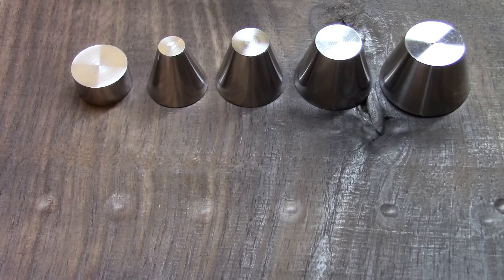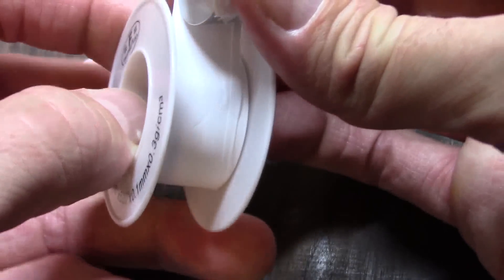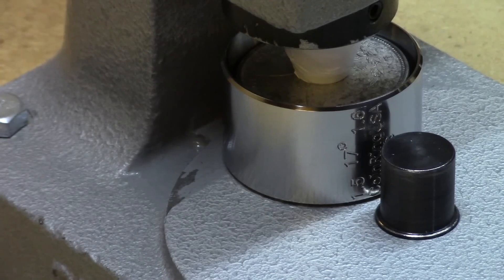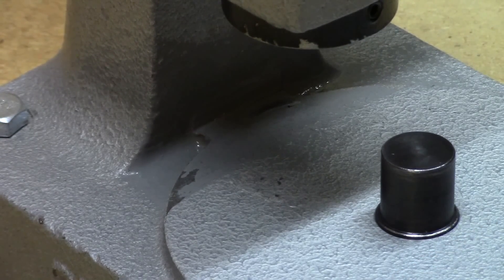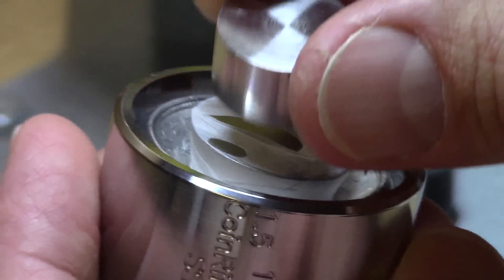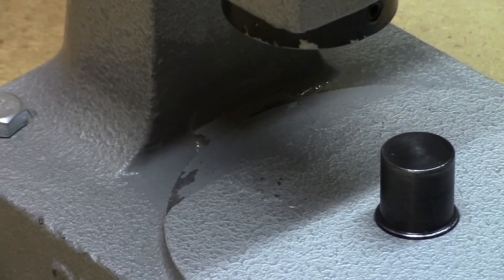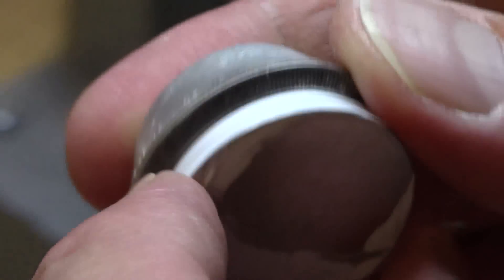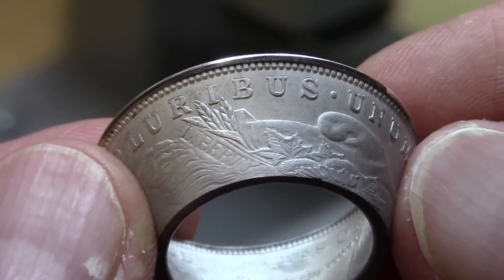NEW Coin Ring Folding Tools! Hardened Stainless Steel Stabilizer Folding Cones and Spacer Set!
Here is the newest coin ring folding tool: the Hardened Stainless Steel Folding Cones and Spacer Set.

* * * NO MORE GROOVED AND WORN-OUT CONES OR CHEWED UP PLASTIC BEARING BALLS! * * *

I believe in having tools that last a long time, and not in having or buying "consumable" tools where you have to buy them over and over again. These new stainless steel folding cones are a huge improvement over the softer canvas-based Phenolic folding cones, (that are light brown in color and wear out quickly.) These new folding cones could quite possibly last *forever*!  ;-)

I also show how wrapping pipe thread tape around your folding cones can protect 100% of the inner detail of any coin that you're folding.

to grab a set of the new hardened stainless steel Folding Cones shown in the video; as well as other highest quality coin ring-making tools available today.

Description: "NEW Coin Ring Folding Tools! Hardened Stainless Steel Stabilizer Folding Cones and Spacer Set!"